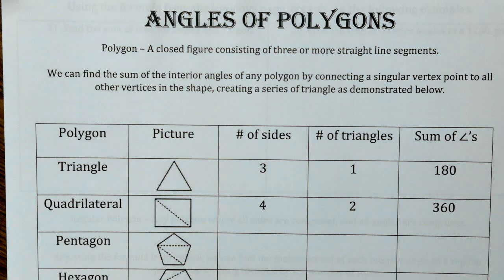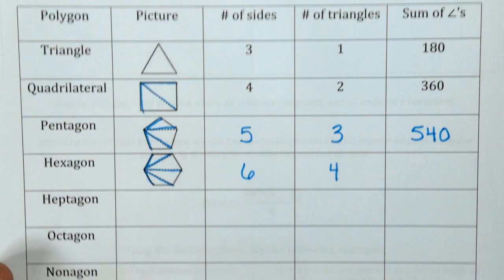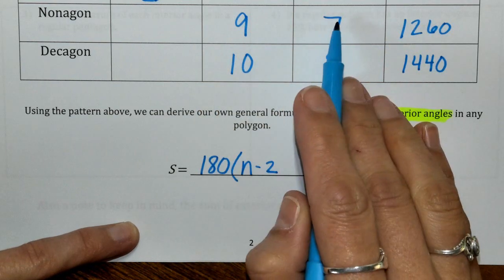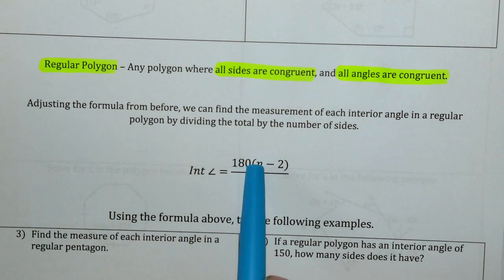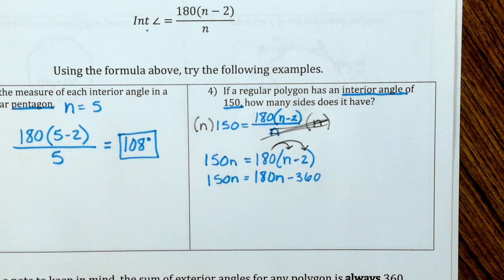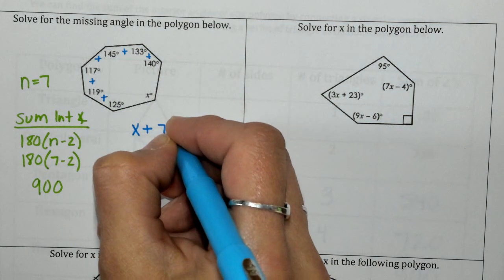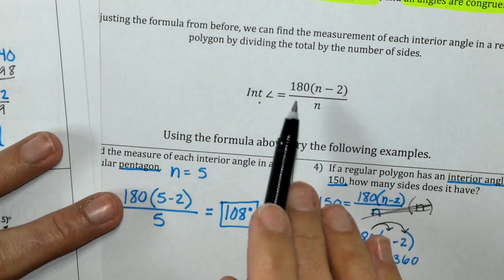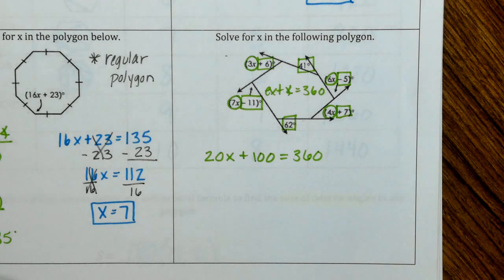Angles of Polygons